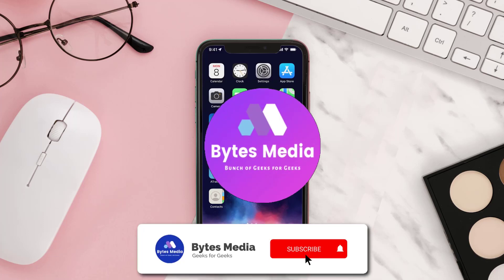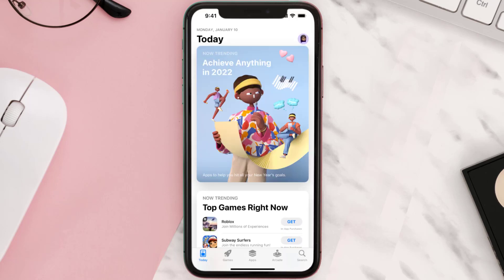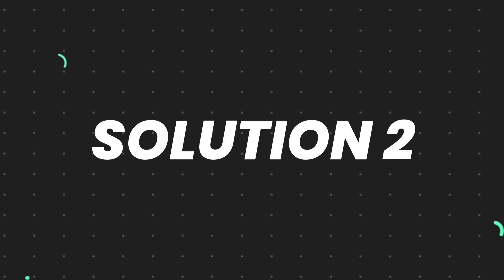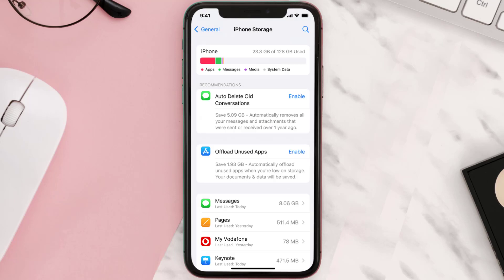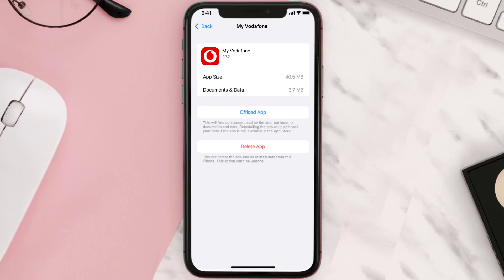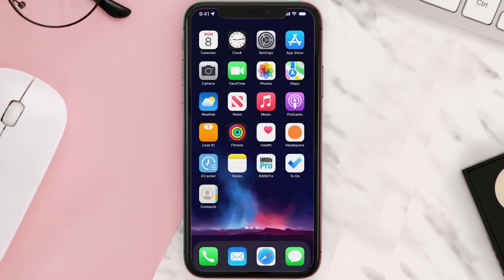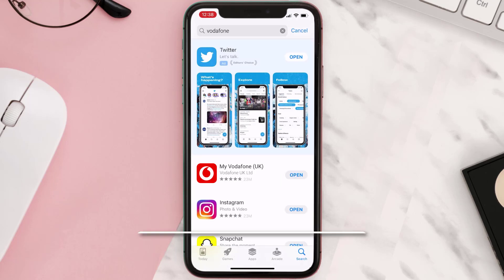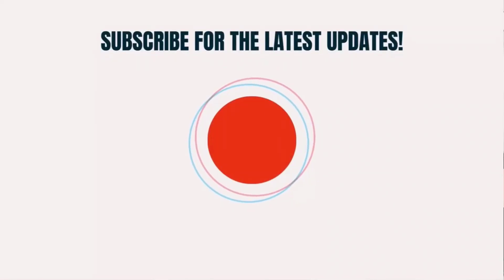My Vodafone App Not Working: How to Fix My Vodafone UK App Not Working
In this video, I'll show you How to Fix My Vodafone App Not Working. This is the easiest and fastest way to Fix My Vodafone App Not Working. Make sure you watch until the end of this video to find out How to Fix My Vodafone App Not Working on Android and iPhone. These methods work on Android as well as iOS 11, iOS 12, iOS 13 and iOS 15. Hope you enjoy!

Video Parts:
00:00 Intro: How to Fix My Vodafone App Not Working
00:07 1.Solution: Update My Vodafone App
00:26 2.Solution: Clear My Vodafone App cache files
00:55 3.Solution: Delete and Reinstall My Vodafone App
01:17 Outro: Ending

Topics Covered:
Bytes Media
how to
how to fix
my vodafone app not working
my vodafone app not working 2022
my vodafone app not working android
my vodafone login
my vodafone app login
how to reset my vodafone app
vodafone app not working on iphone
my vodafone app not working iphone 6
my vodafone app not working 2021
vodafone
my vodafone
fix My Vodafone App Not Working
my vodafone app ireland not working
my vodafone app nz not working
my vodafone uk app not working
ios
app